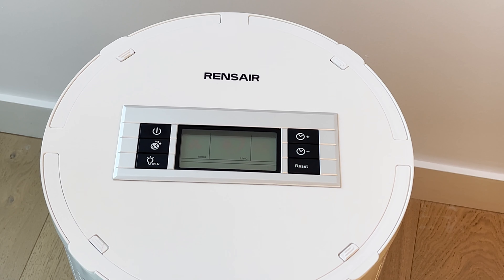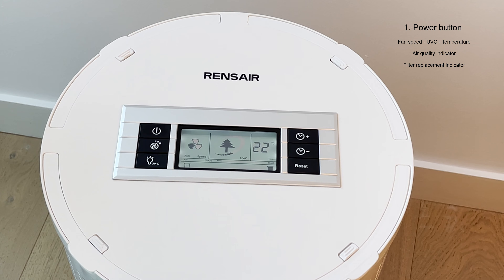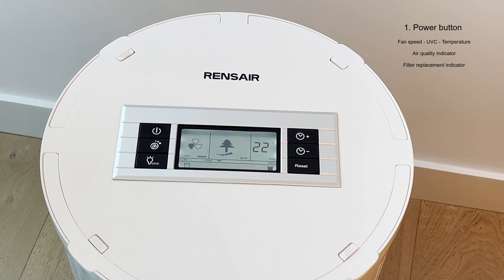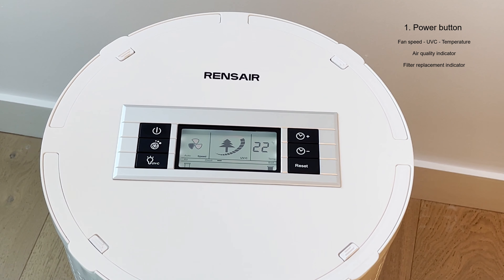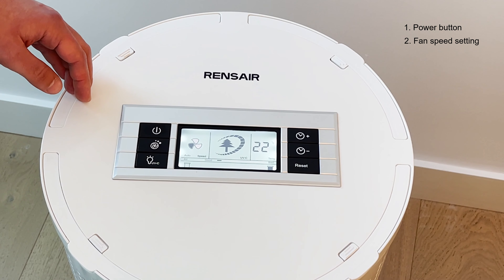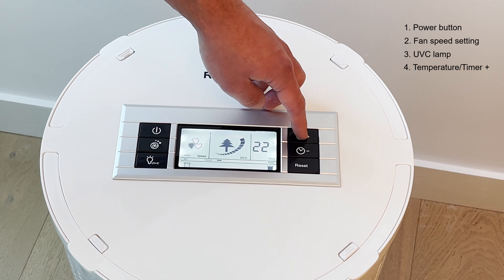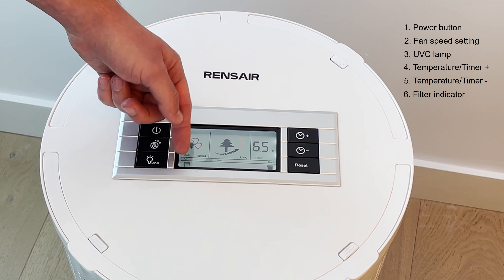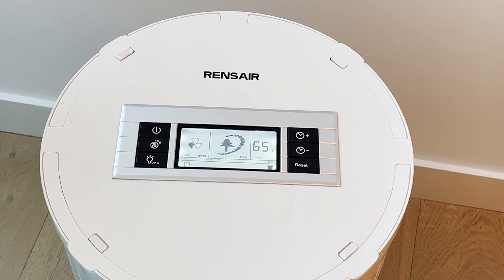Rensair User Instruction Tutorial | How to use a Rensair unit | Product tutorials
Learn how to operate a Rensair unit with this two minute video. Understand what the buttons are for and various icons that are seen on the digital panel. Make your air clean with Rensair!